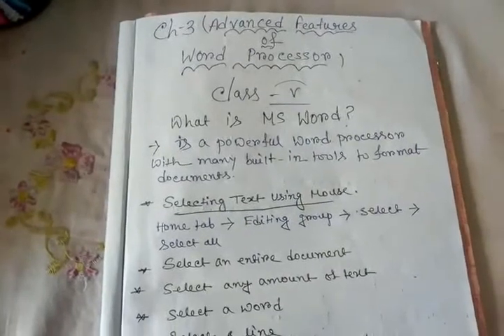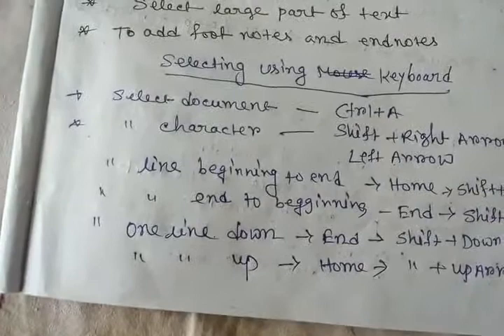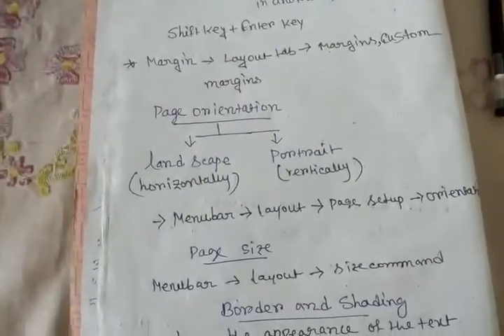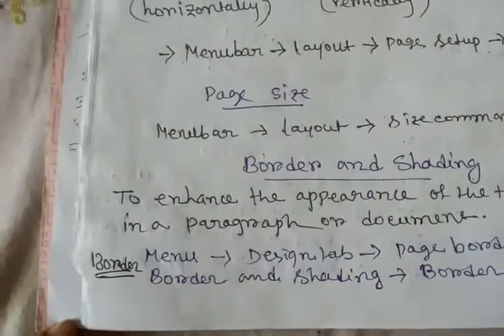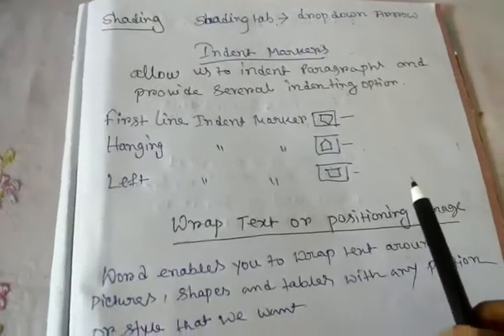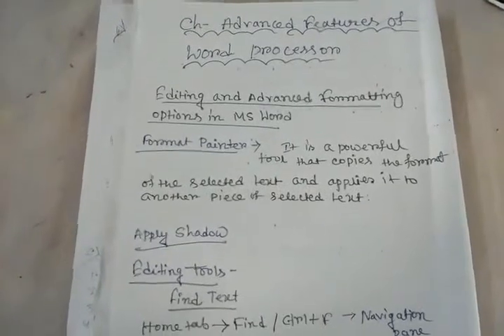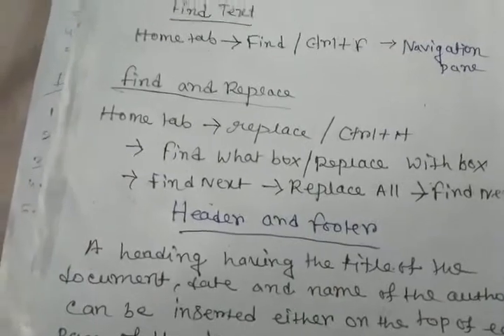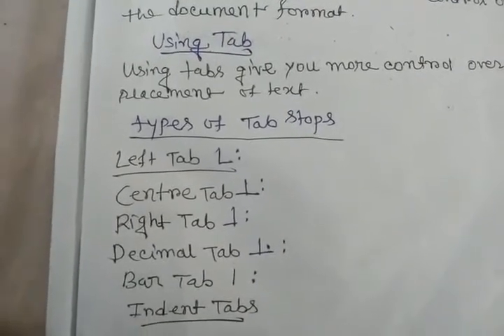CLASS V , COMPUTER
IN THIS VIDEO CLASS V's COMPUTER IS DISCUSSED.